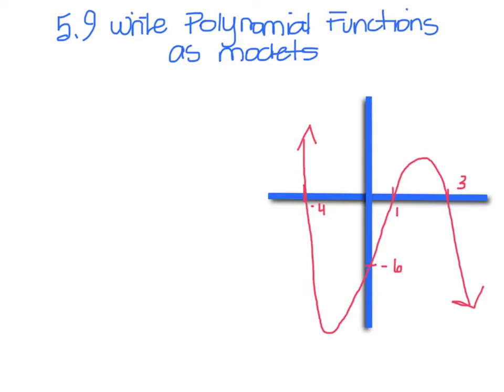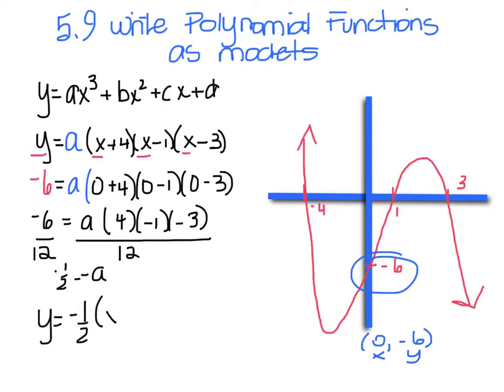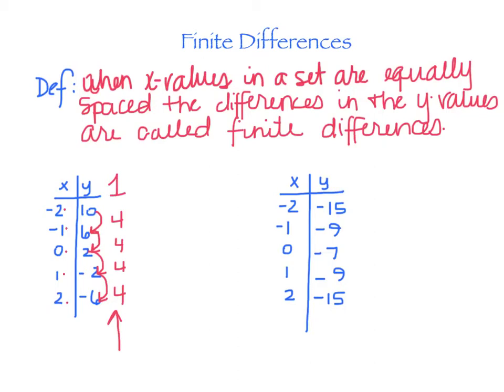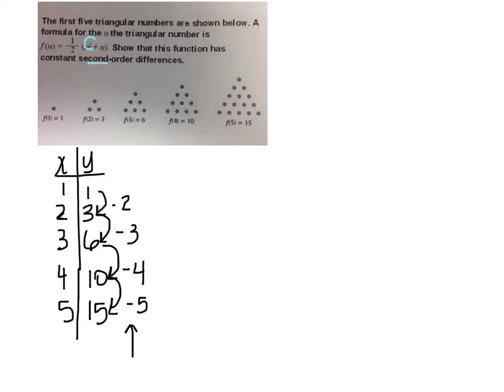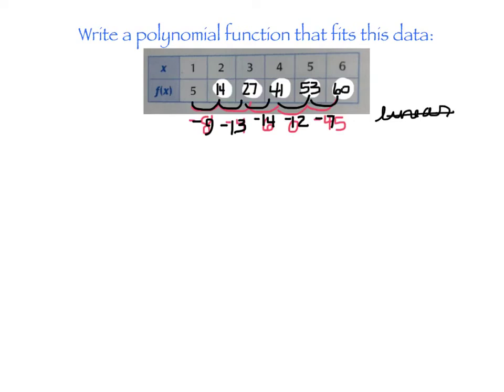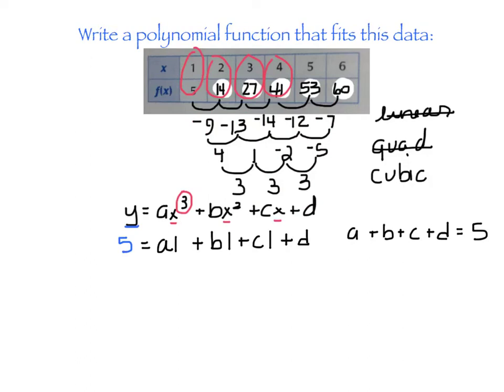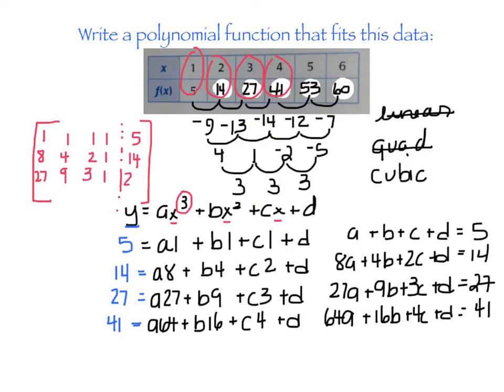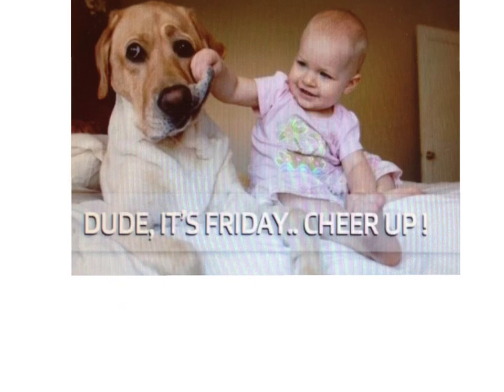5.9 Write Polynomial Functions and Models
5.9 Write Polynomial Functions and Models